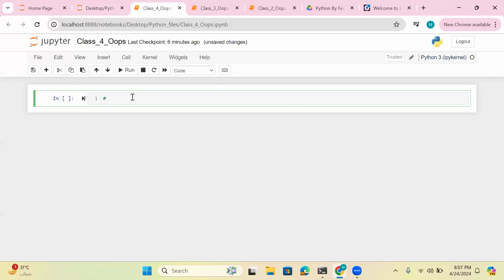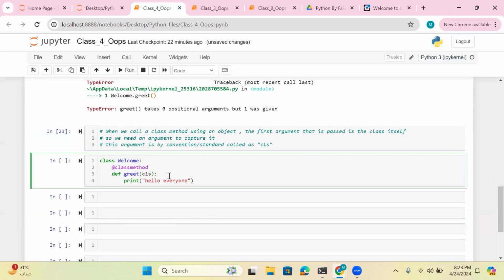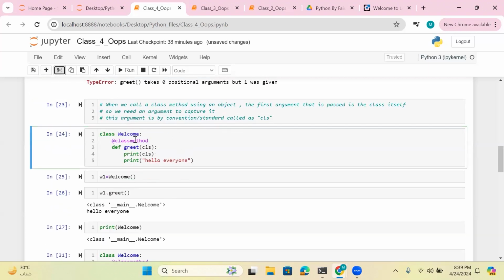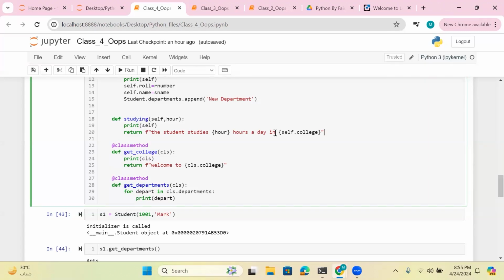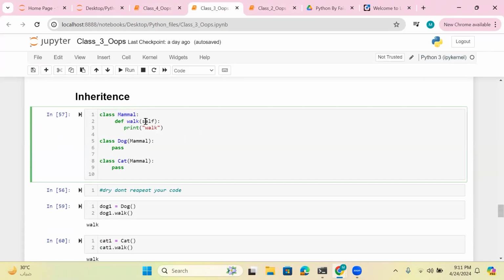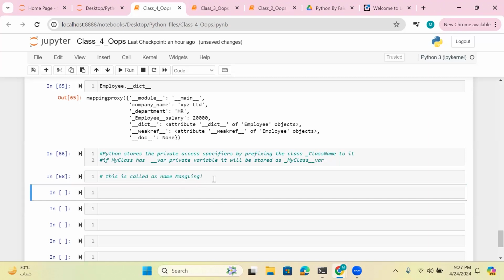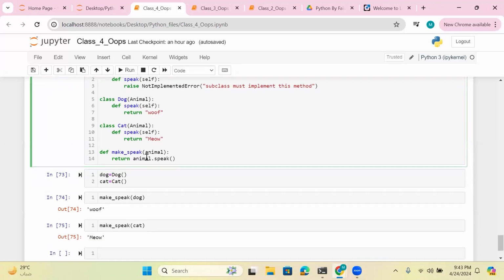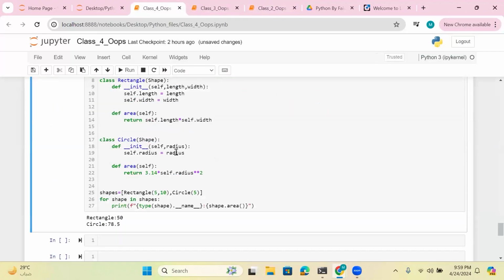OOP Concepts Made Easy – Master Object-Oriented Programming | Learnbay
Want to master Object-Oriented Programming? Through this class we'll explore OOP principles which include classes and objects and inheritance together with polymorphism using practical illustrations.
The video guides people at different learning stages to correctly understand and apply OOP practices. Learn to improve your coding knowledge through this important video.